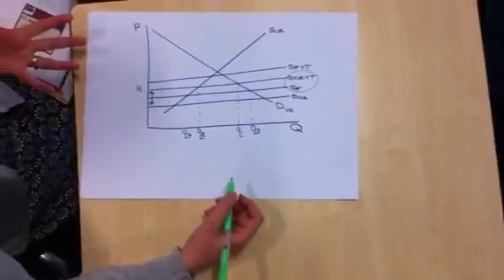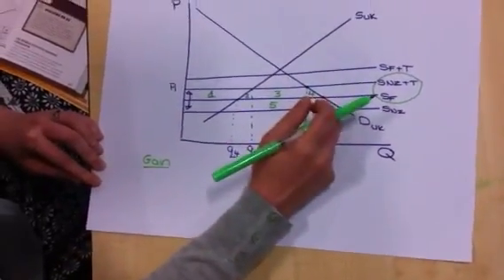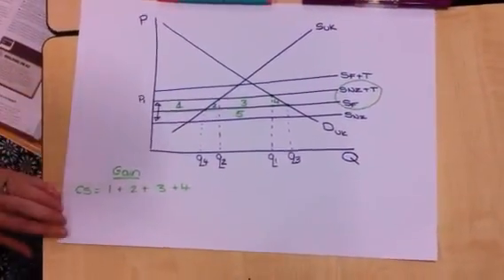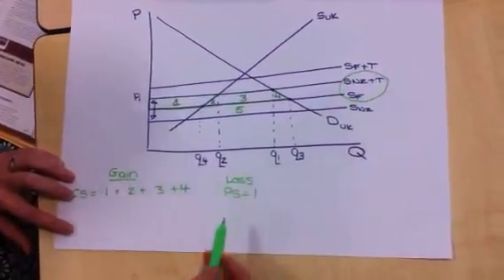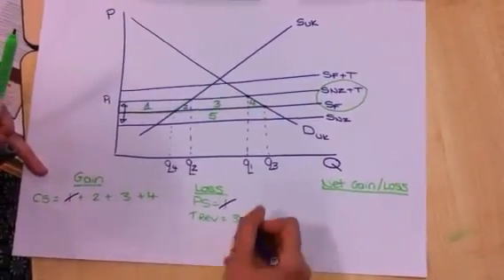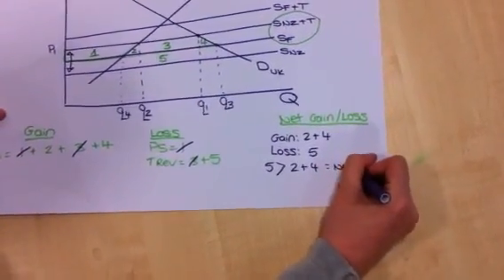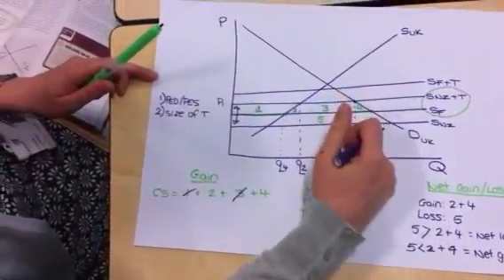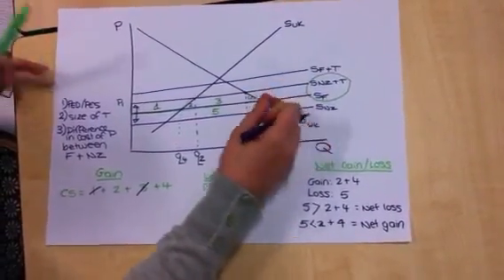OCR Global Economy Trade Creation & Diversion part 2